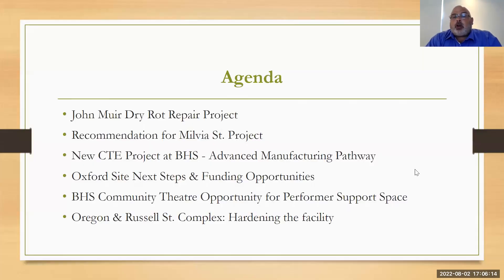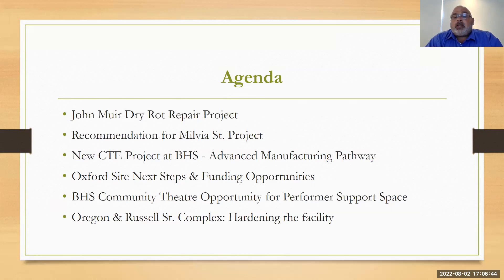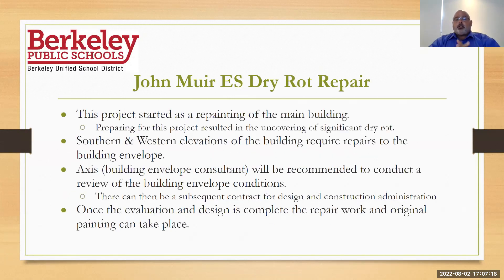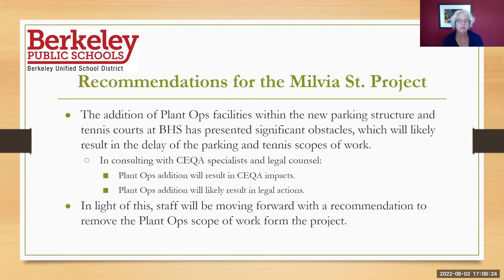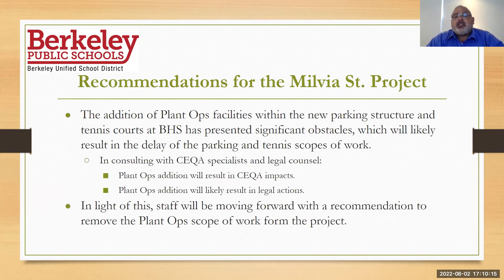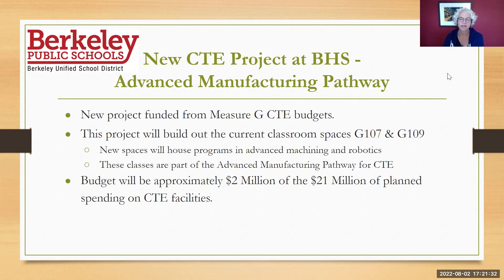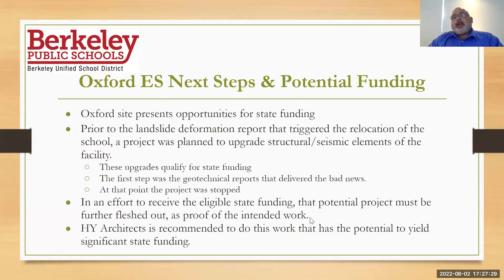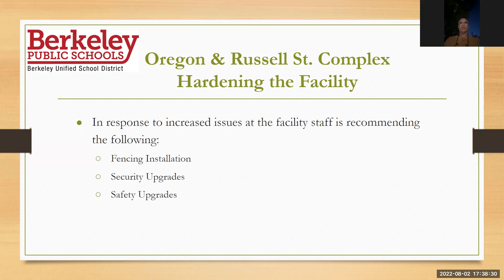Berkeley USD Facilities Subcommittee (FSC) Meeting - August 2, 2022